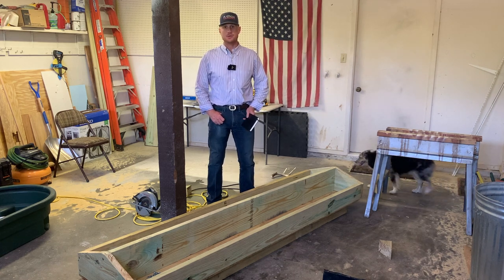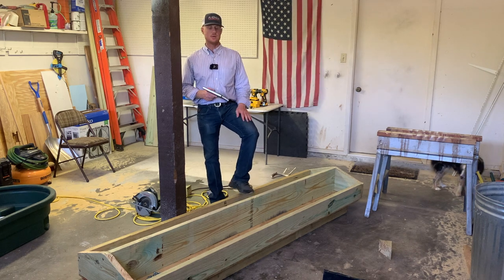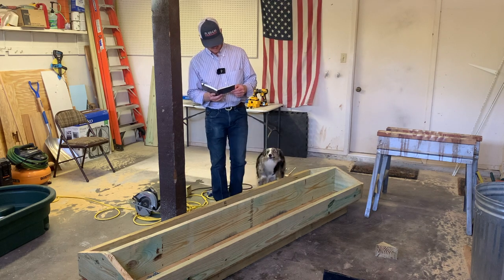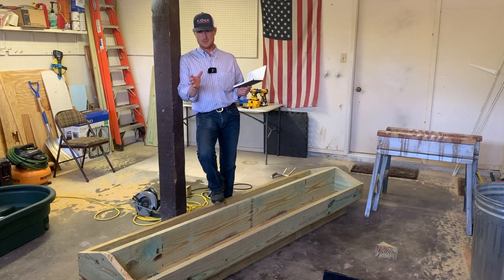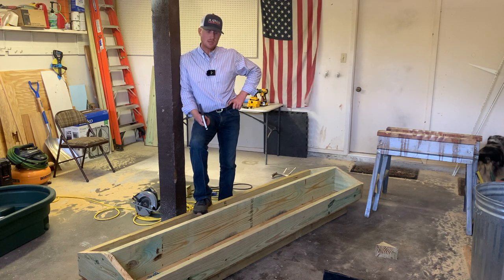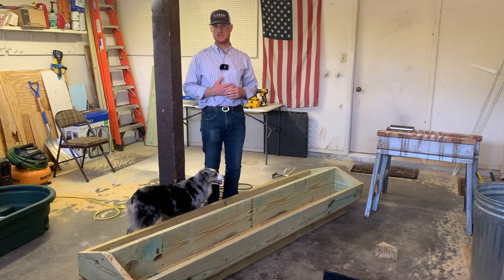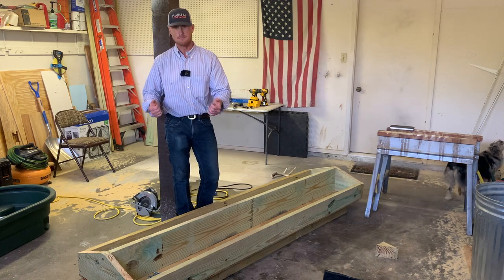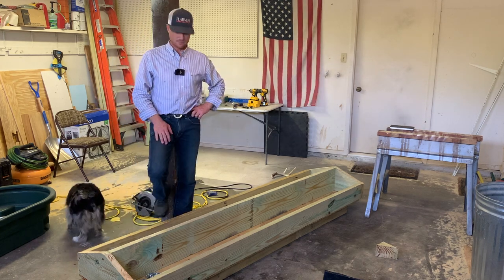Portable Mineral Feeder - Dimensions & How To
In this video I build a portable mineral feeder for my rotational grazing operation. Additionally, I discuss the dimensions of the project as well as the correct size for the number of animals in a herd.